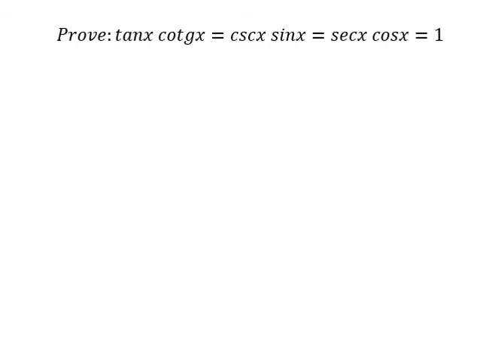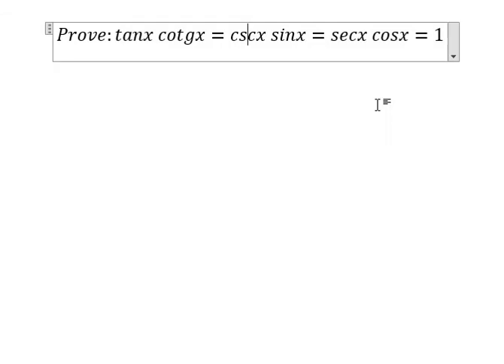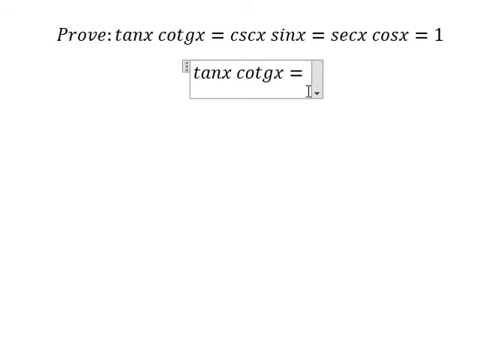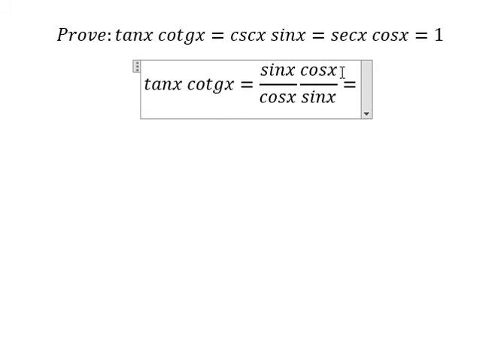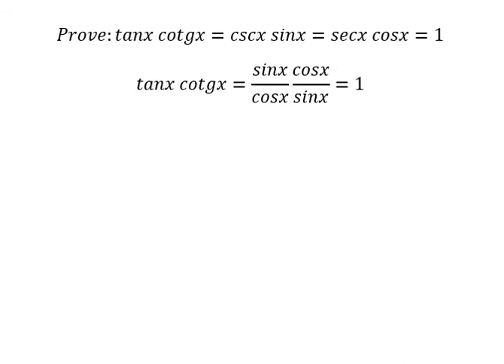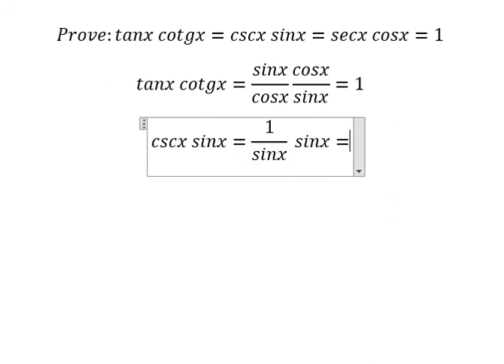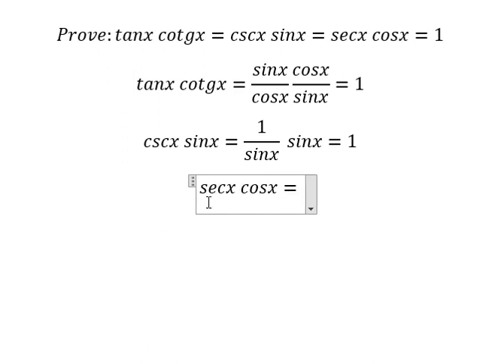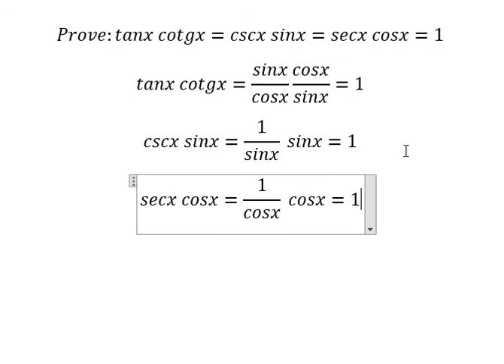Trigonometry Help: Prove: tanx cotgx=cscx sinx=secx cosx=1 - Techniques